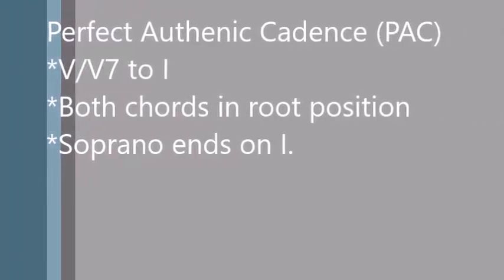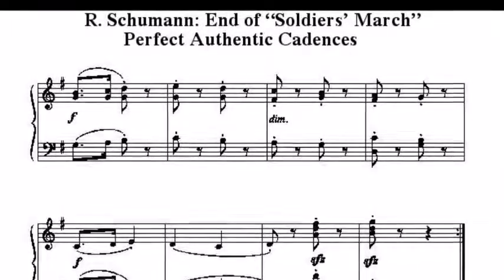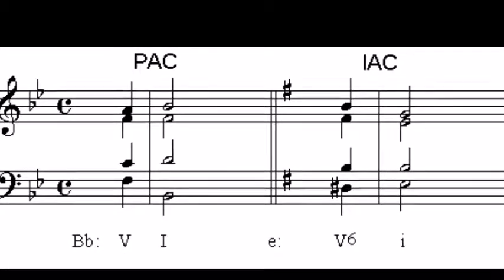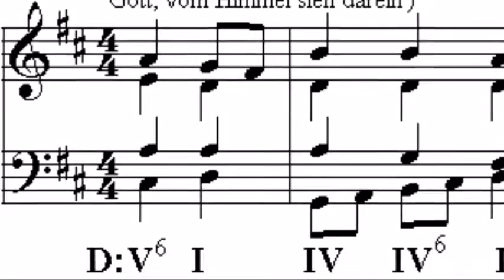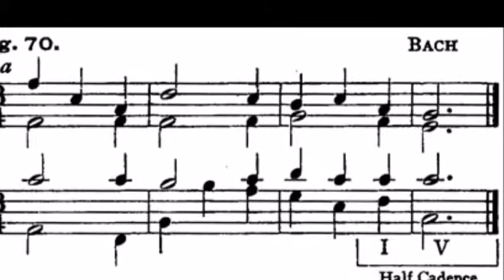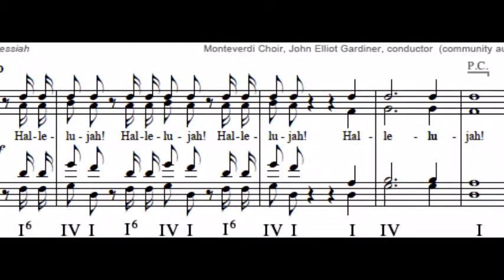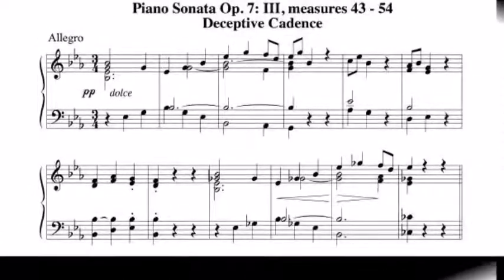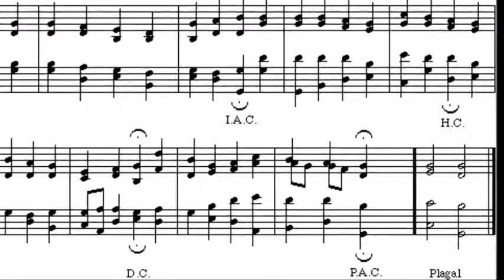Identifying characteristics of cadences in music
Questions about the video?

This video is in fulfillment of a video project for MUSI 2320 at the University of Houston Fall 2016. Go Coogs.